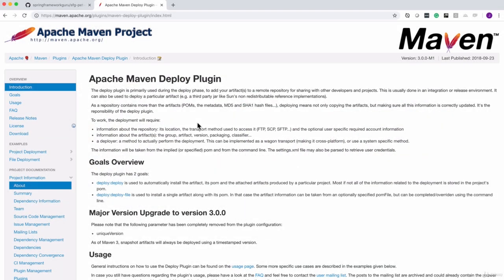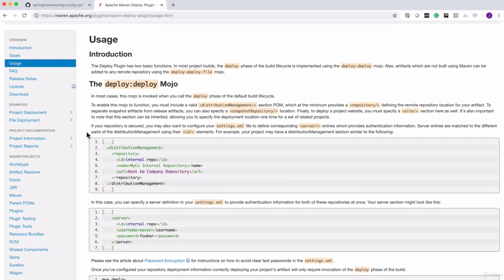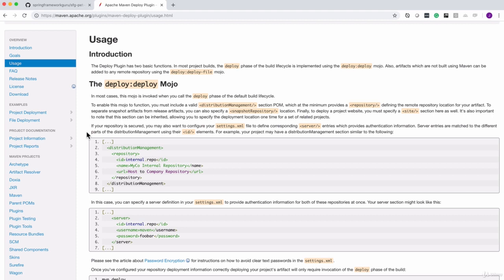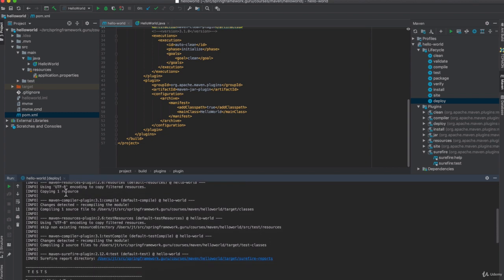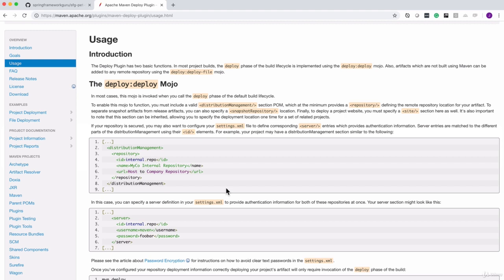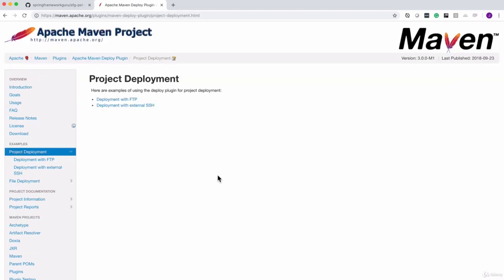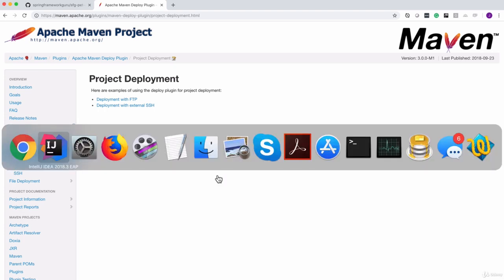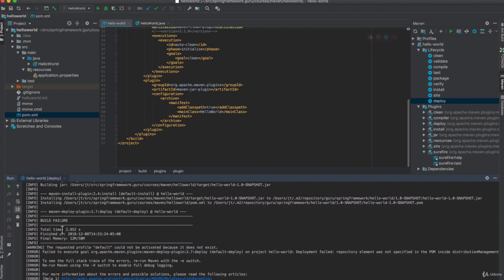6.8 Maven Deploy Plugin